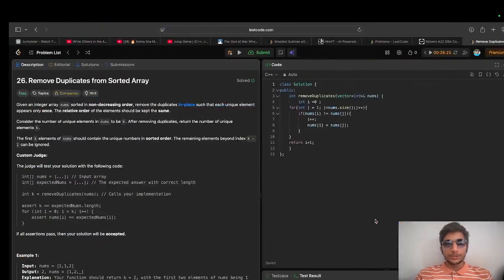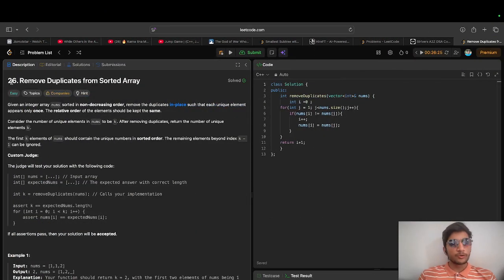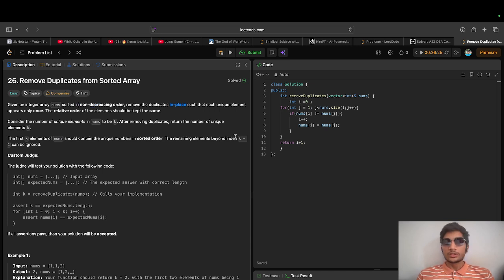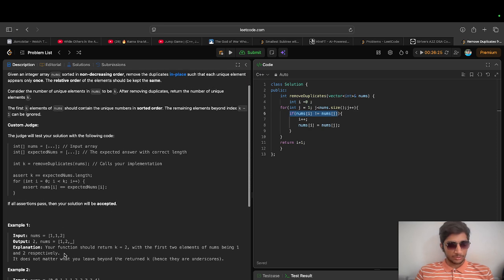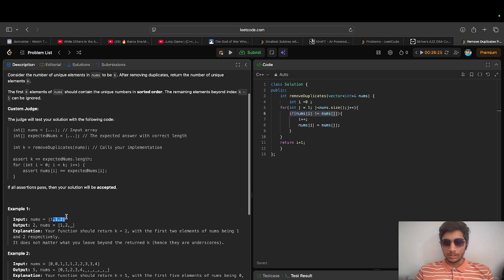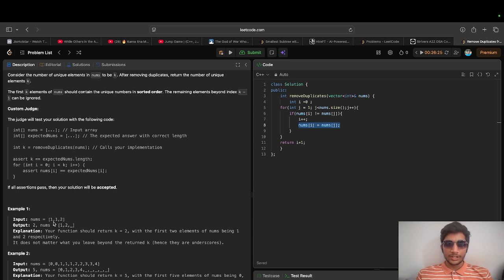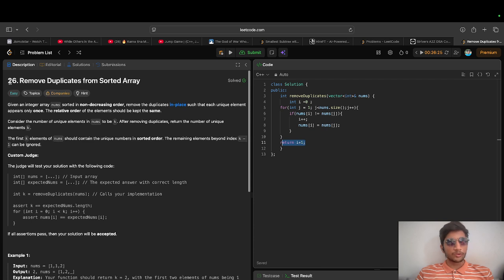LeetCode 26: Remove Duplicates from Sorted Array | C++ Solution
Looking for an efficient way to remove duplicates from a sorted array? In this video, we solve LeetCode 26 using an optimal two-pointer technique in C++ to achieve O(n) time and O(1) space complexity. This approach is commonly asked in coding interviews and is essential for mastering array problems.
Key Concepts:
Two-pointer technique
In-place array modification
Handling sorted arrays efficiently
Time vs space optimization